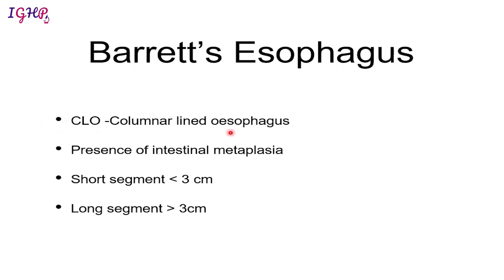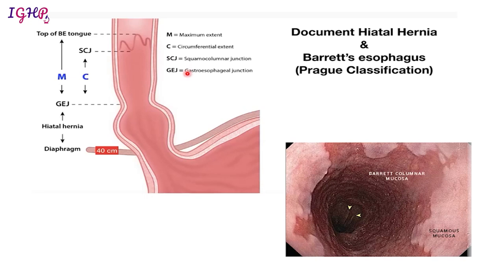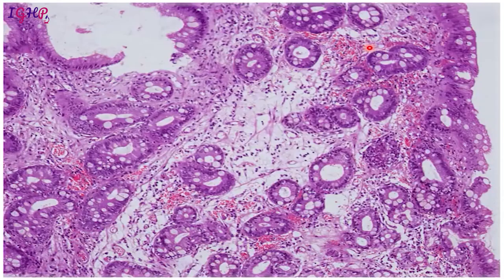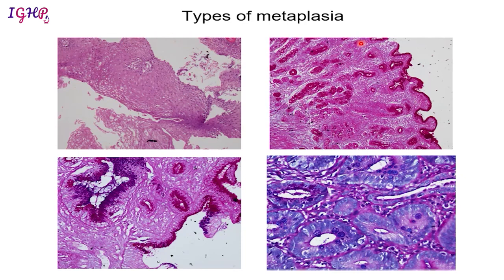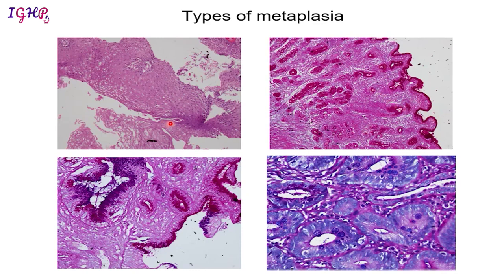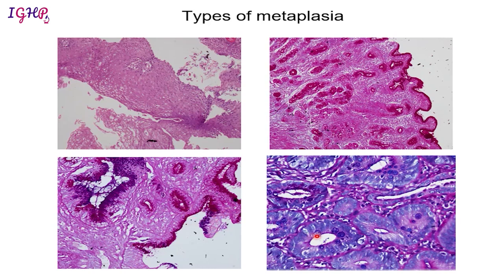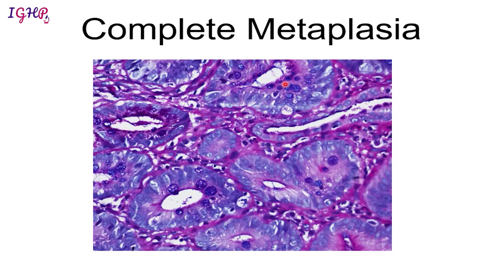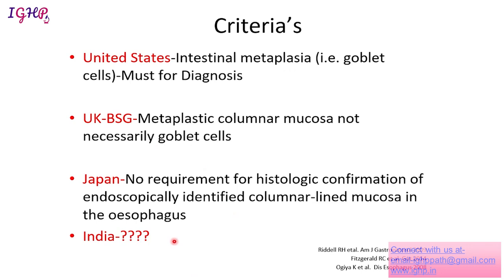Lecture 2 Barrett's Oesophagus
What is Barrett's Oesophagus? Types of metaplasia. How to categorise dysplasia in Barrett's Oesophagus?